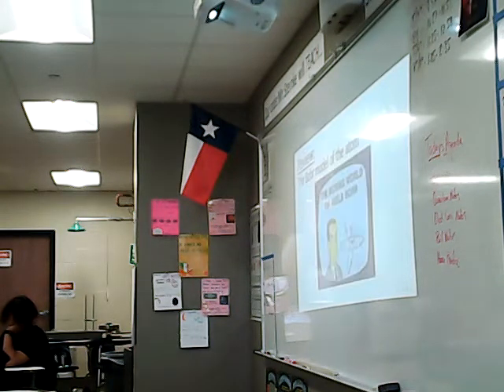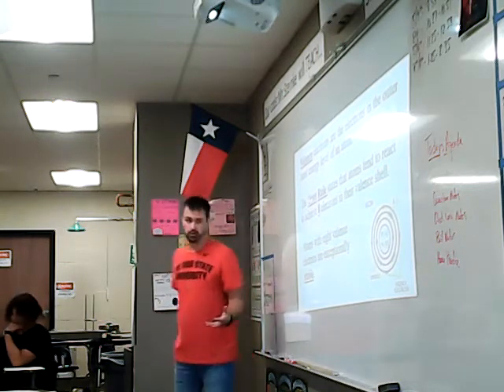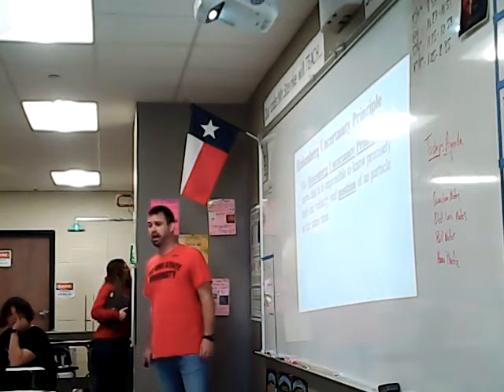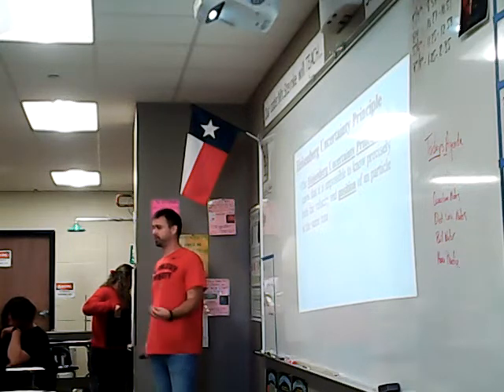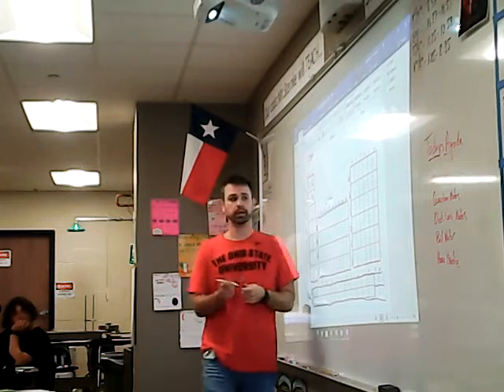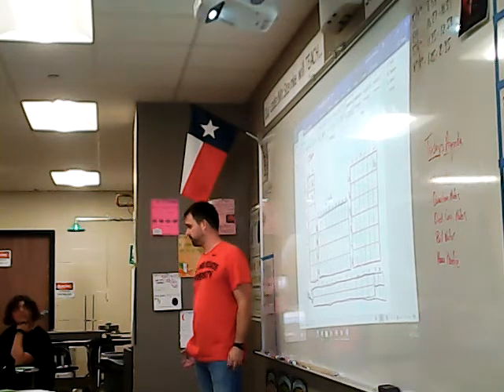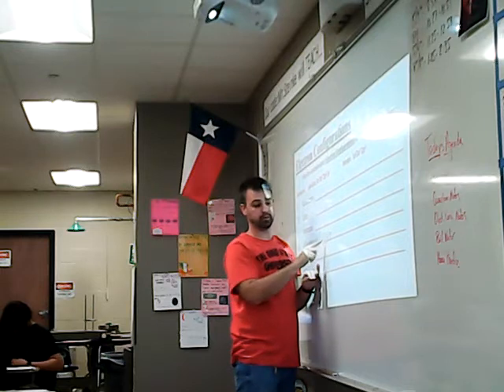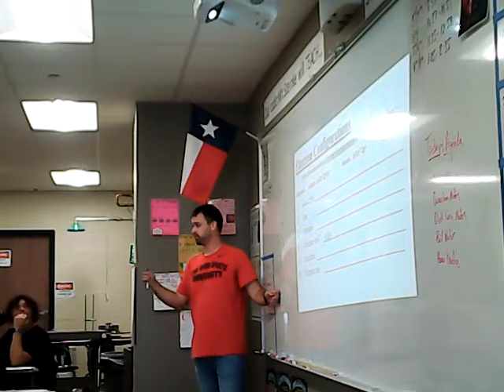Unit 3 Lesson 1